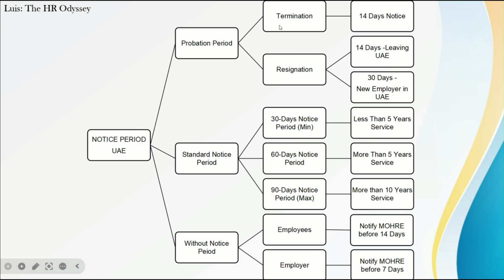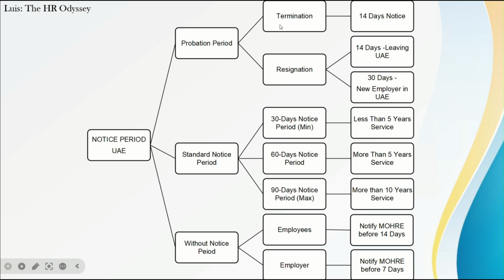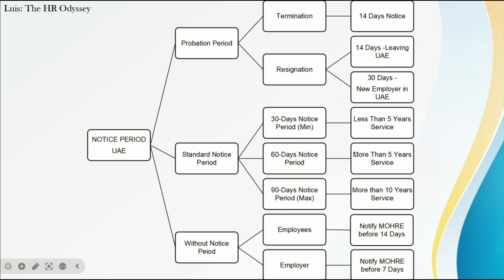UAE Labour Law: Notice Period and Termination Guidelines for Employees and Employers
Discover the fundamental notice period rights for both employees and employers in accordance with UAE labor law.